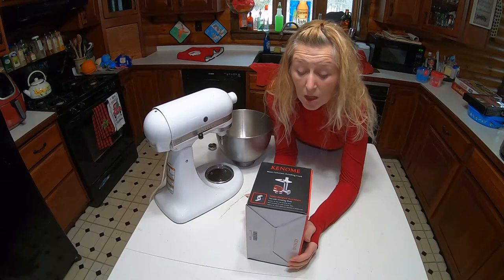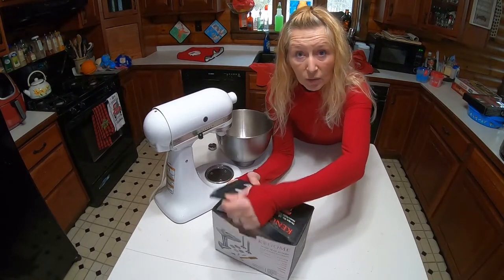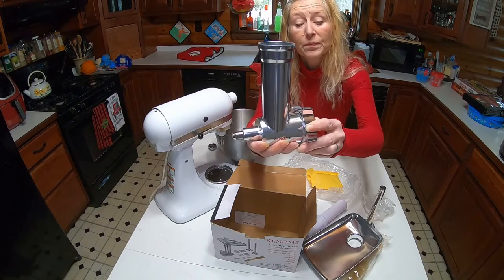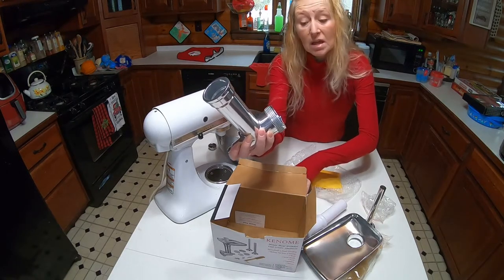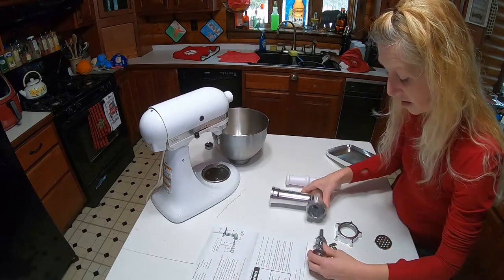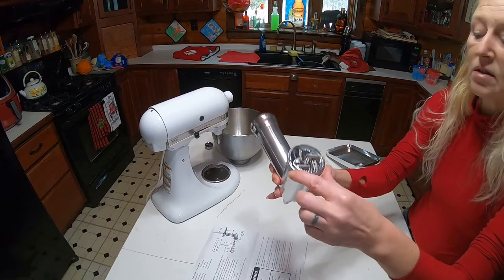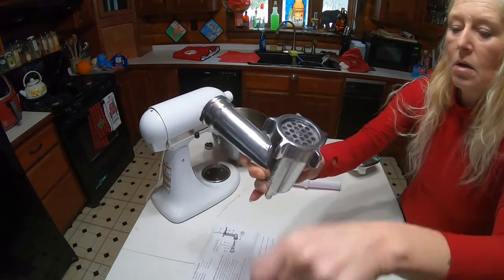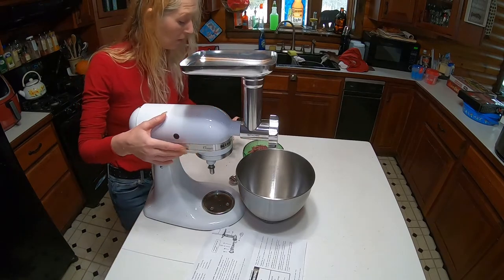Unboxing and Review of the Kenome Meat Grinder / KitchenAid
Unboxing and Review of the Kenome Meat Grinder / KitchenAid. The Unboxing and review of the Kenome Meat grinder with the venison we have. This is the ultimate test here on the homestead.

** Grow Your YouTube Channel:
TubeBuddy: